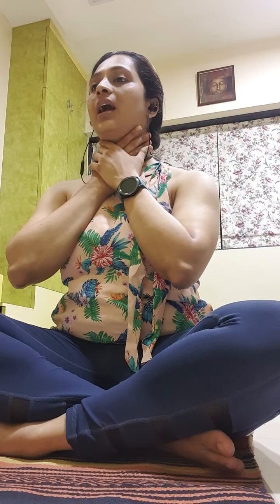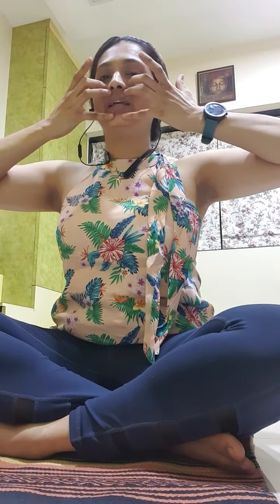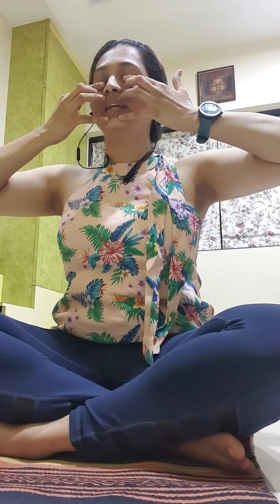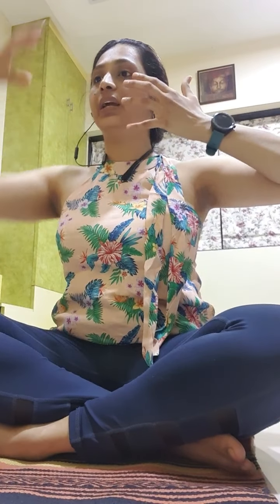5 minutes breathing exercises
Quick breathwork to uplift your mood, energy levels and a good sleep .
Start with abdomen breathing, move on to intercoastal breathing(chest expansion),then clavicullar breathing.
Continue woth ujjayi breath or pushing throat muscles up, alternate nostril breathimg and end with humming bee sound.
Repeat, if u get more time .
Sit quiet for 2 minutes by scanning ur body from top to bottom.
You are now fresh and energetic.